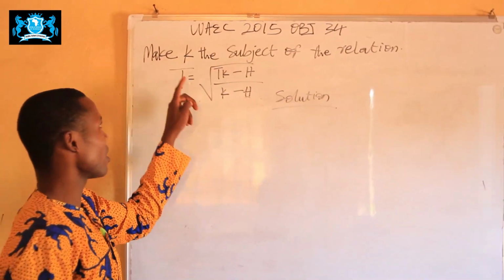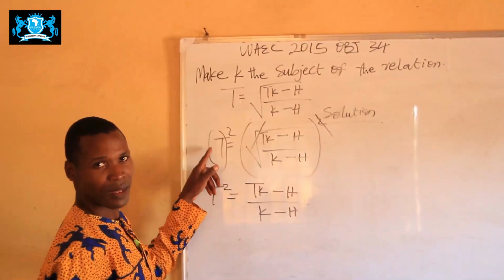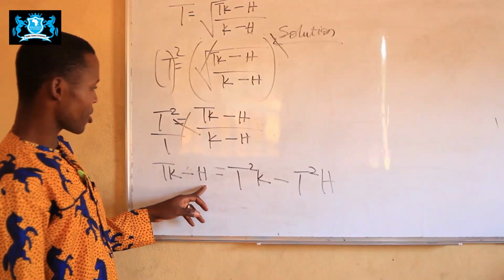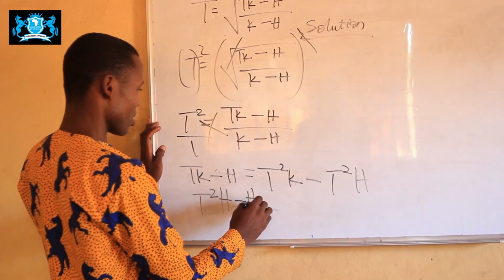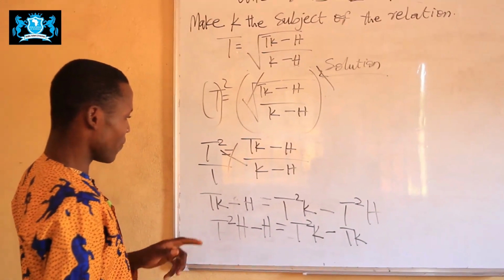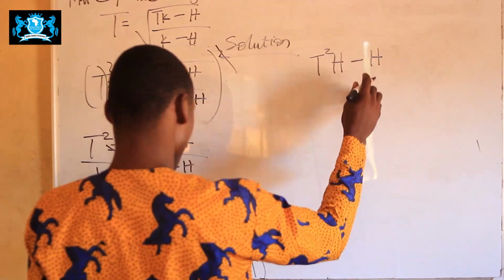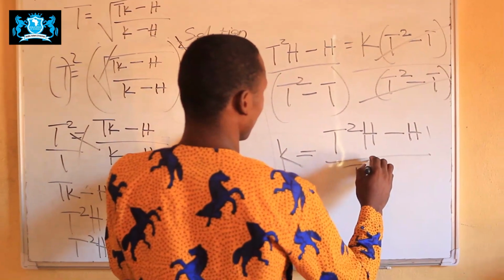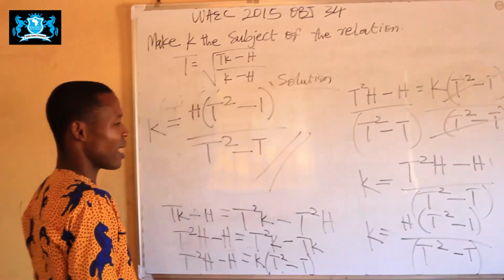From Failure to Excellence: Master this WAEC Past Question Method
In this Tutorial, you'll learn how to solve CHANGE OF SUBJECT OF FORMULA Questions. This is a solved WAEC past Question.